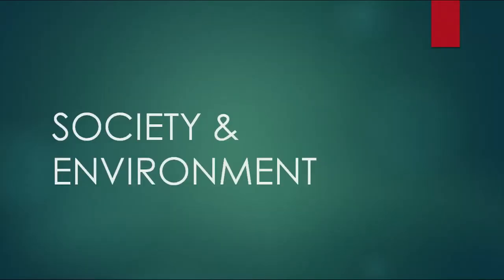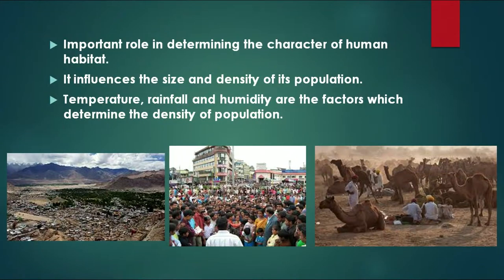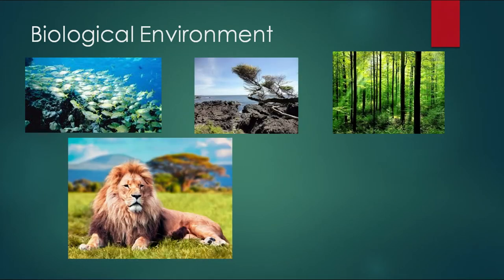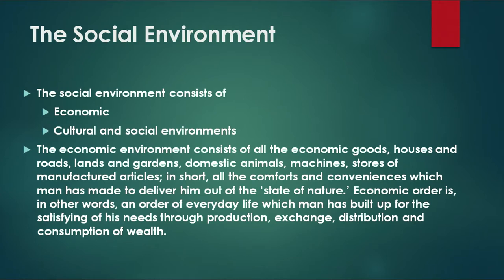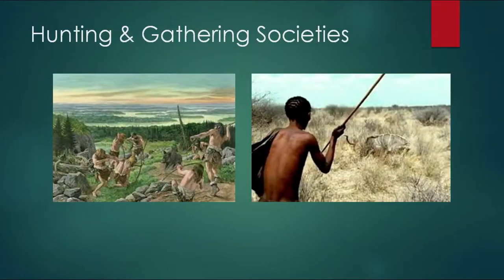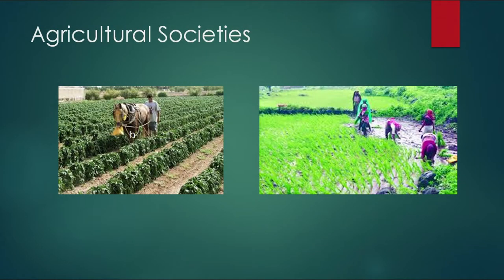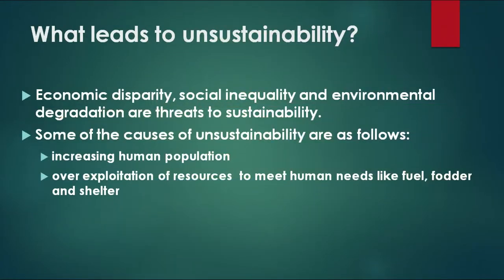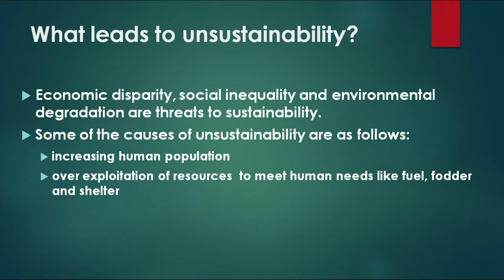Lesson 22 Society and Environment